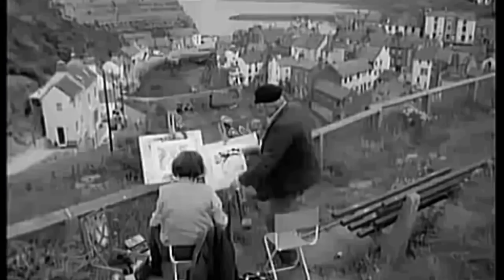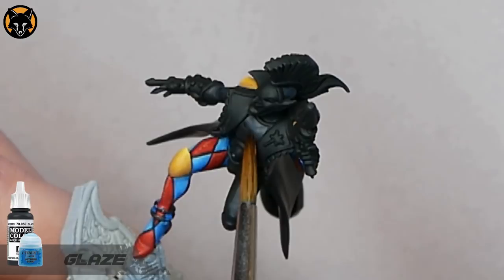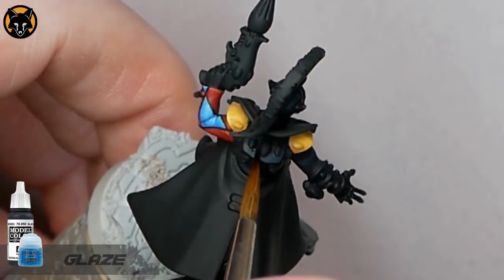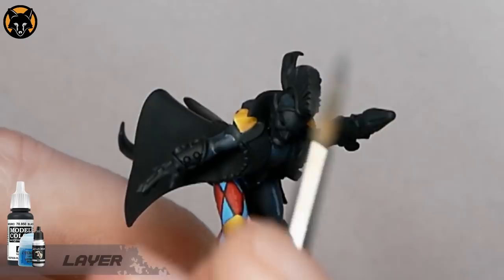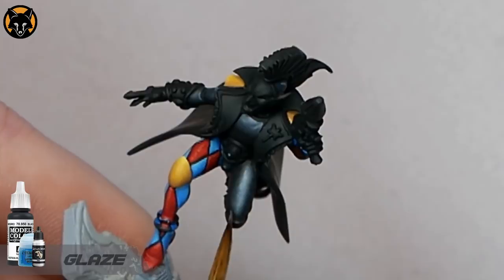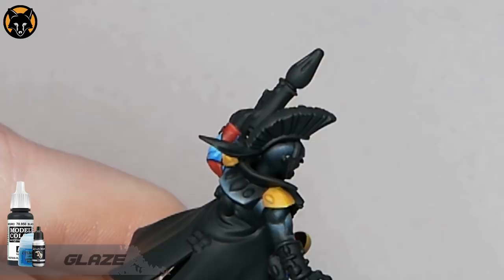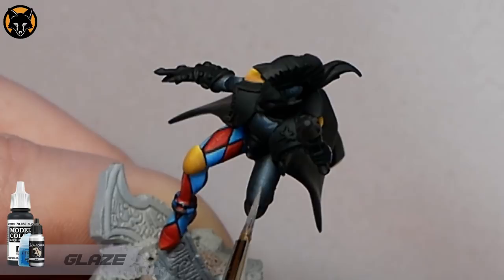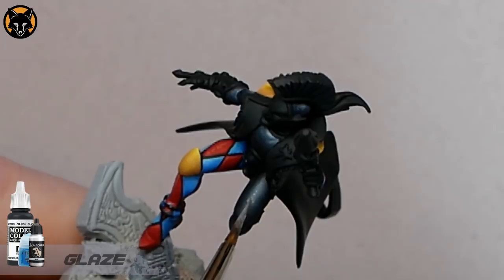How Do I Paint Black? - Harlequins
Painting black doesn't have to be difficult. Let me show you a simple way to approach painting this troublesome colour.

In this Miniature Painting Tutorial I show how to achieve a cold black using a mix of different techniques.

Paint list/Equivalents

GW Lothern Blue
VMC Black
White